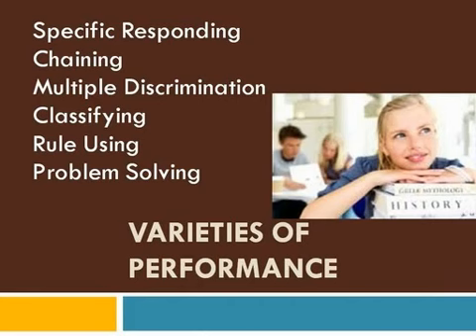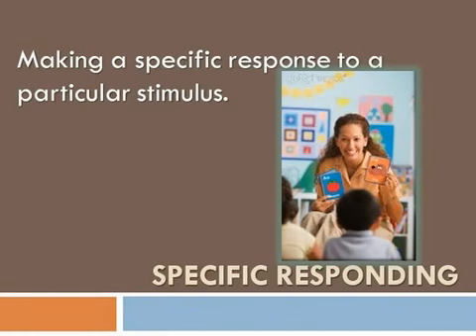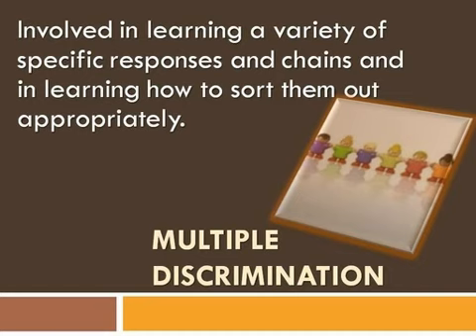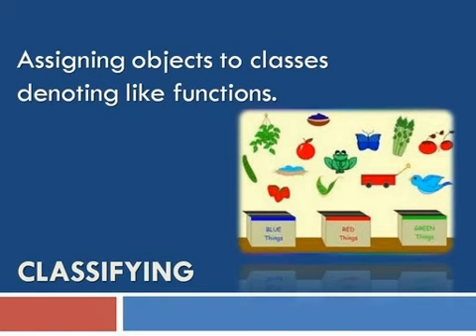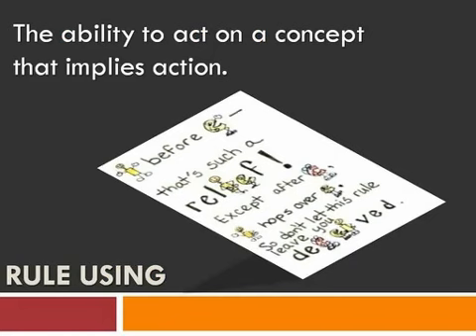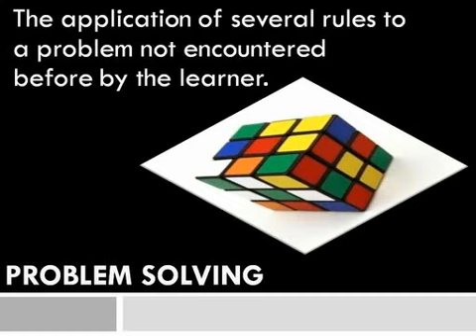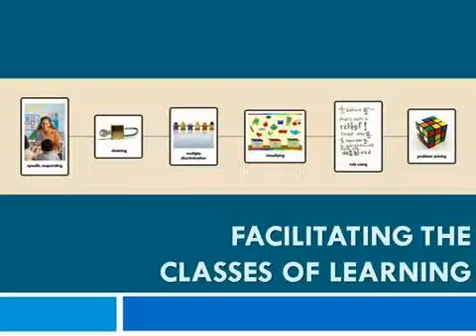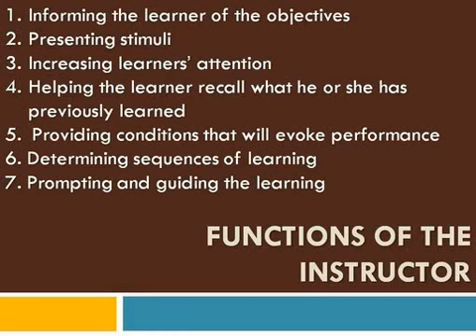Creating Curriculums -- The Conditions of Learning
Video Project for grad class at Texas A & M University at Commerce.